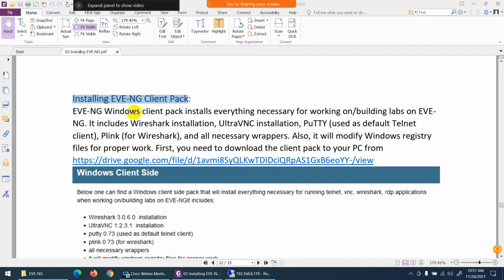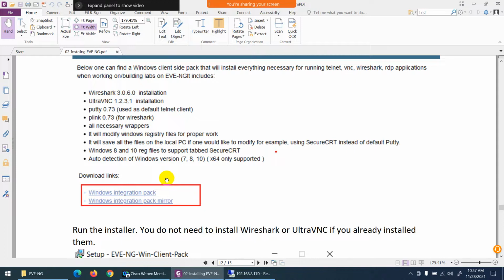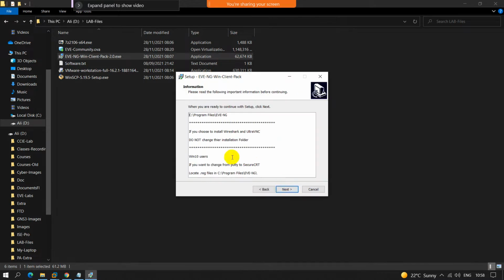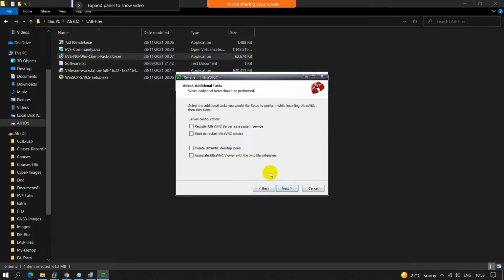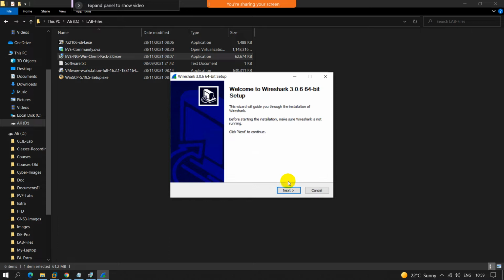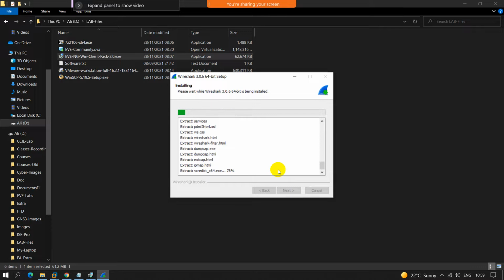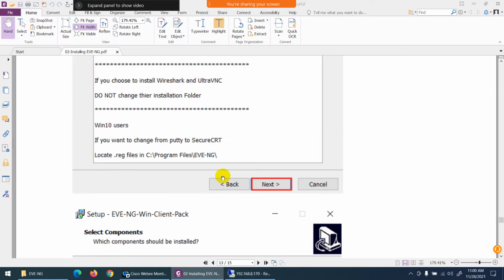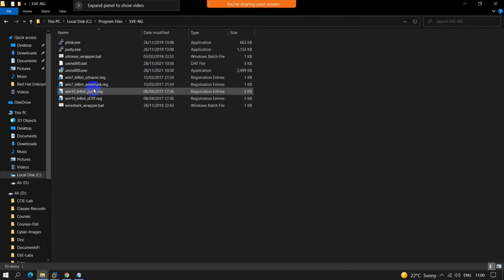03-EVE-NG Lab Setup-Installing EVE-NG Client Pack